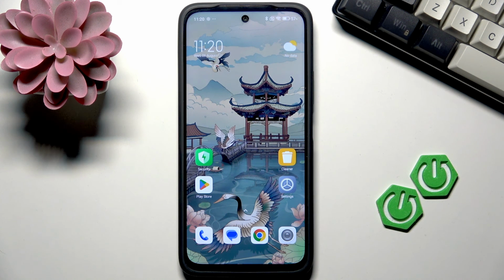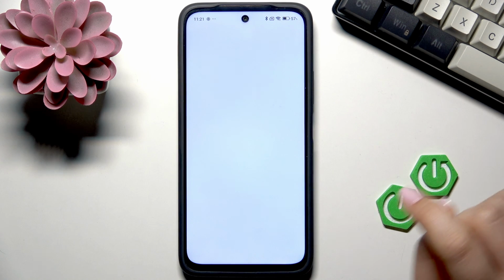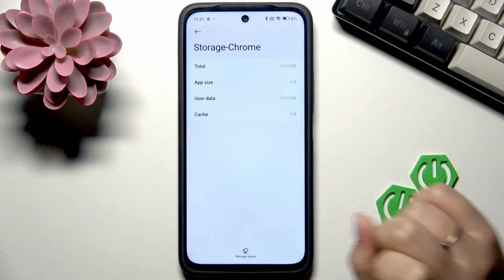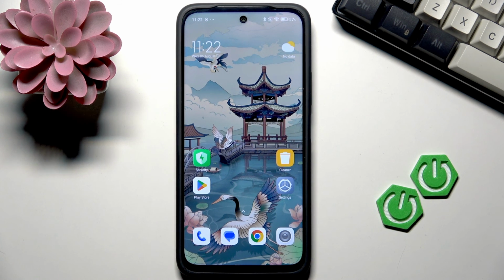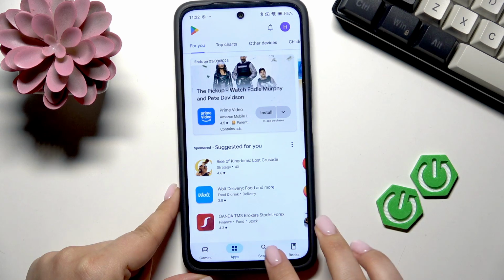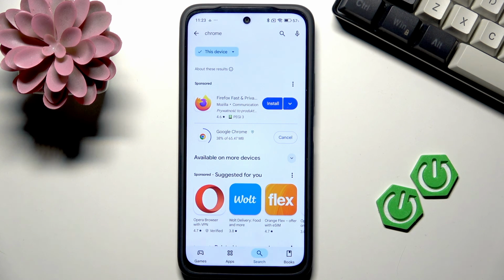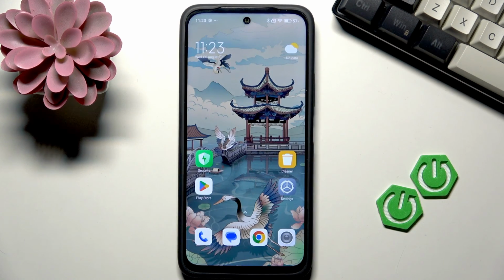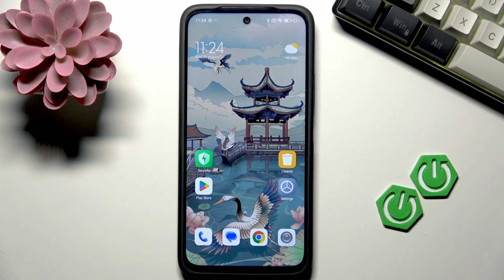REDMI 15 4G – Fix App Crashing Issues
If your apps keep crashing on your REDMI 15 4G, this video will help you solve the problem step by step. Learn how to force stop apps, clear cache, update or reinstall problematic apps, and check for system updates on your REDMI 15 4G. We’ll walk you through each method to fix app crashing, whether it’s Google Chrome or any other app. By following these easy instructions, you can get your REDMI 15 4G running smoothly again and prevent apps from closing unexpectedly. Make sure your device is up to date and your apps are working as they should with these simple troubleshooting tips.

How to fix app crashing on REDMI 15 4G?
How to clear app cache and data on REDMI 15 4G?
How to update or reinstall apps on REDMI 15 4G?

0:00 Introduction
0:15 Force stop the crashing app
0:40 Clear app cache and data
1:20 Restart your REDMI 15 4G
1:50 Update the app in Play Store
2:30 Uninstall and reinstall the app
3:00 Check for system updates
3:40 Final tips and summary